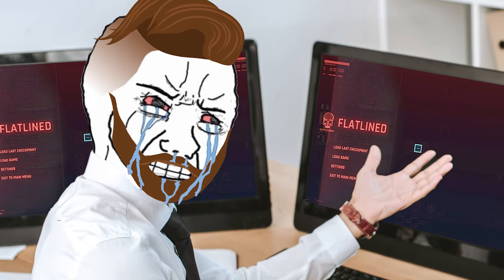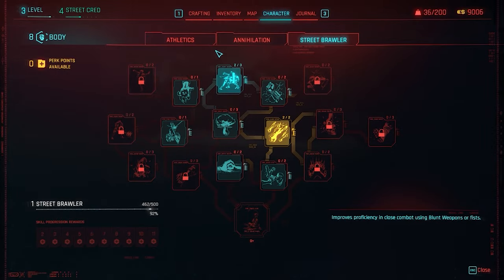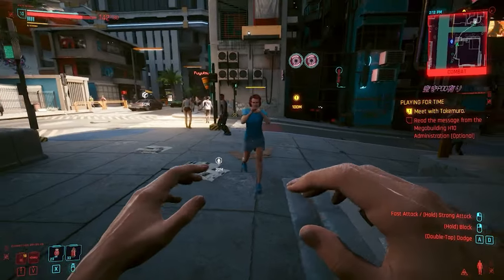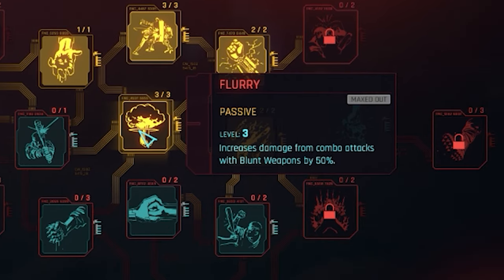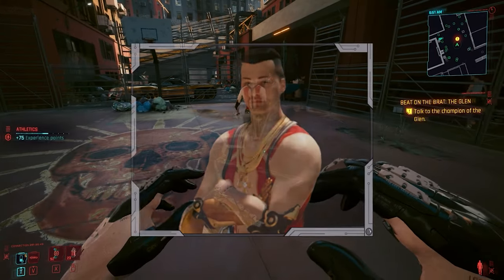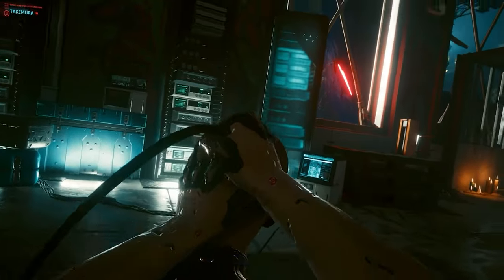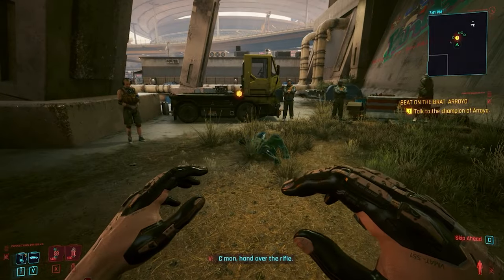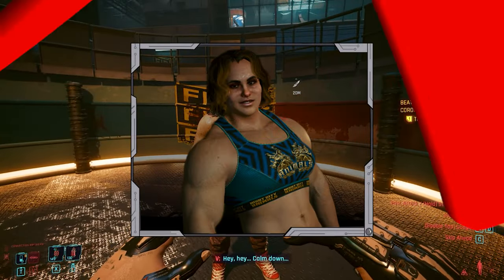How to DOMINATE Cyberpunk’s Boxing Quests (Beat on the Brat)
Do you want to EASILY beat the boxing quests in Cyberpunk? Have you beat your head against the fights only to give up and move on? Do you want to beat the game with only punches? Well you have come to the right place! Settle in while we see the ultimate way to win the Beat on the Brat quests!